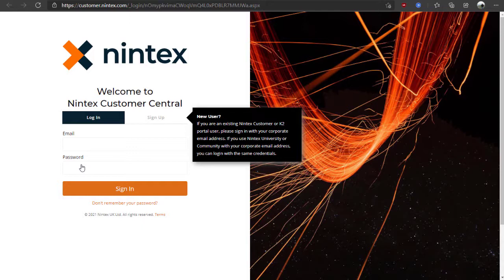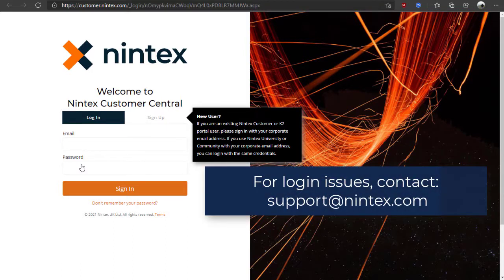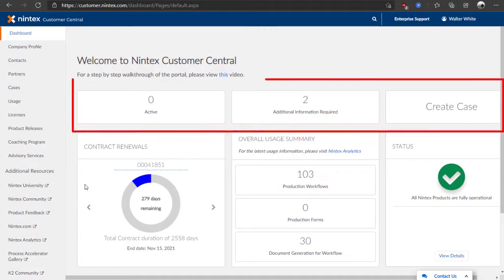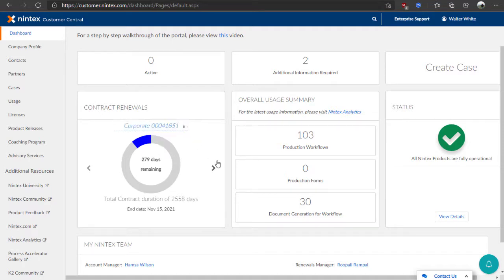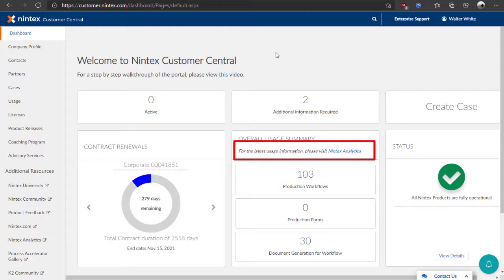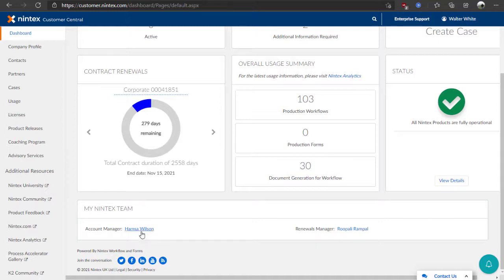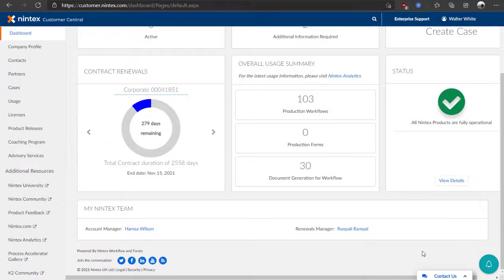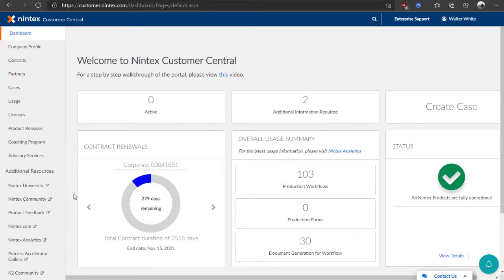Nintex Customer Central: Accessing Customer Central and Dashboard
Experience Nintex Customer Central first-hand during this interactive walkthrough. You will see the dashboard and reporting sections and learn where to find product release information and upcoming events, and how to contact Nintex.